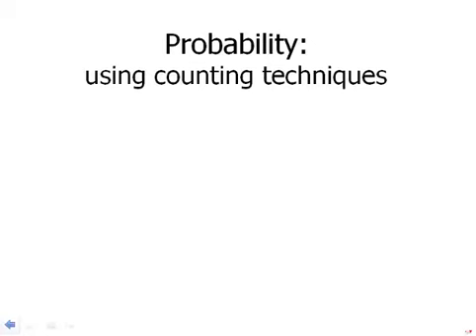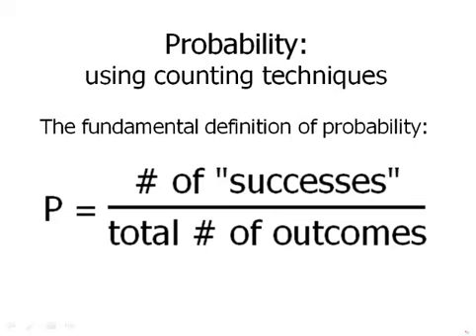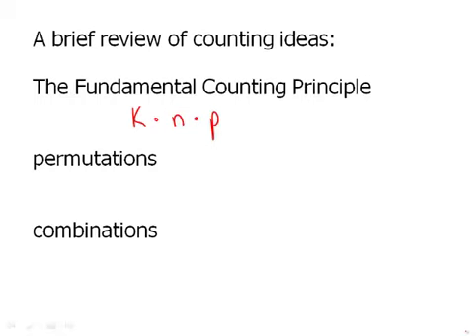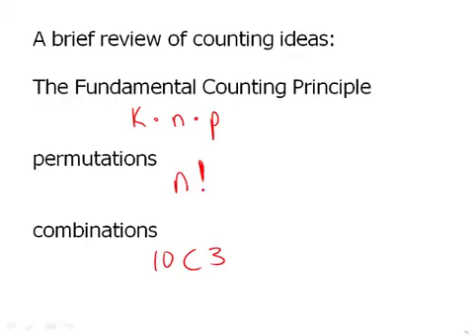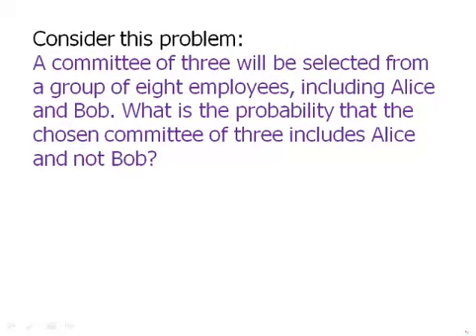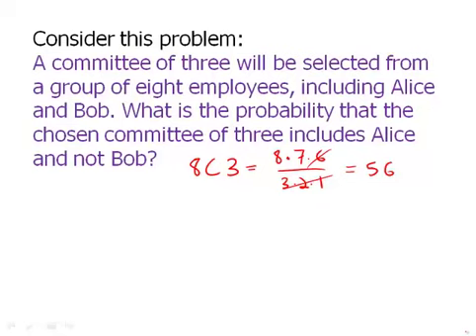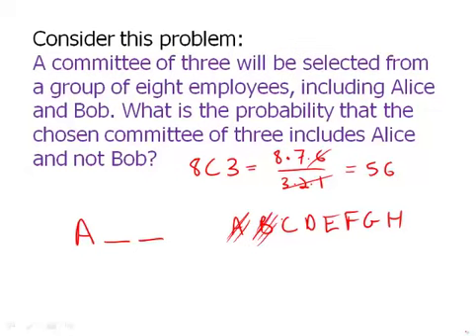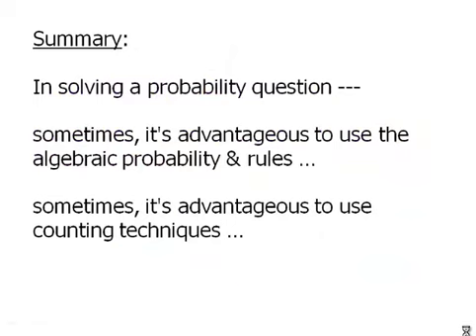Ch 13-lesson 13.-Using-Counting-Techniques- || gre complete course || greprep || greexam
13.-Using-Counting-Techniques-Ch 13-GRE